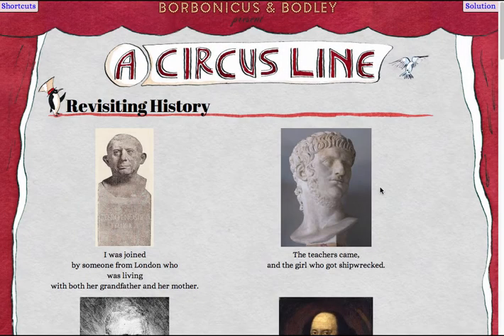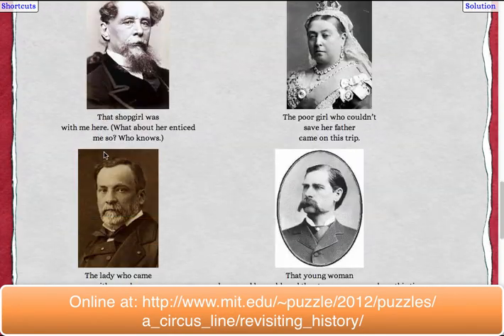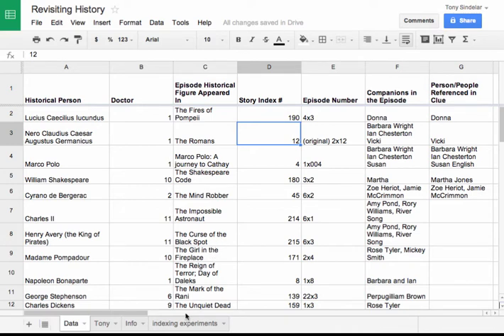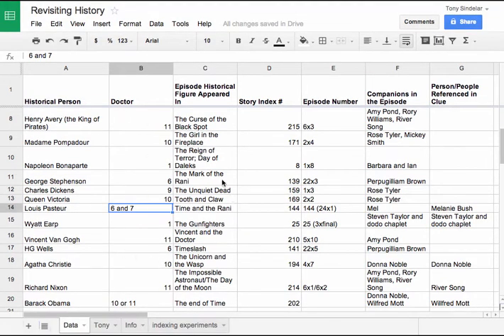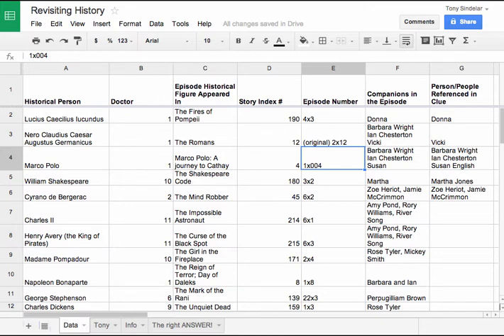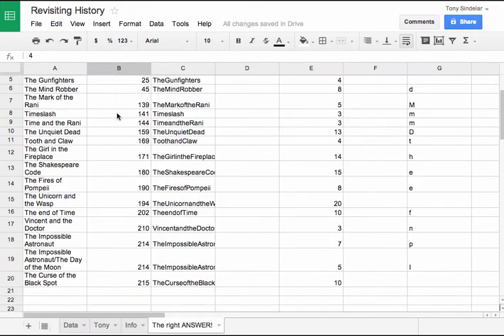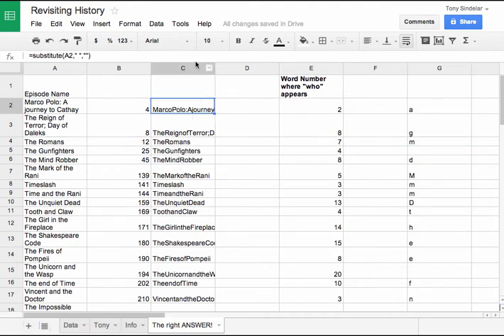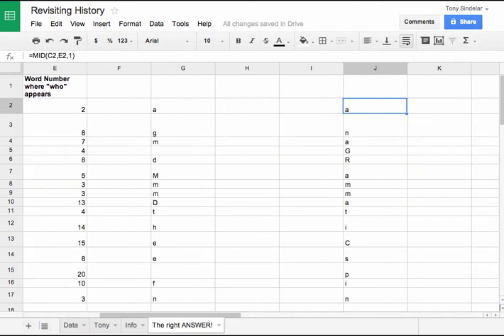Mystery Hunt Spreadsheet Tutorial Part 2: Example Puzzle w/ Indexing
Applying the basic skills from Part 1 to solve "Revisiting History"